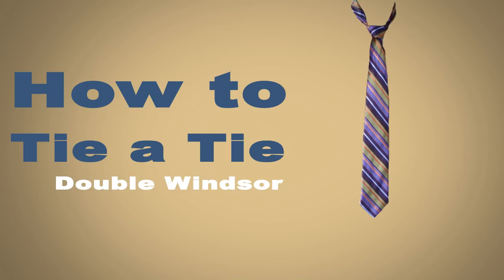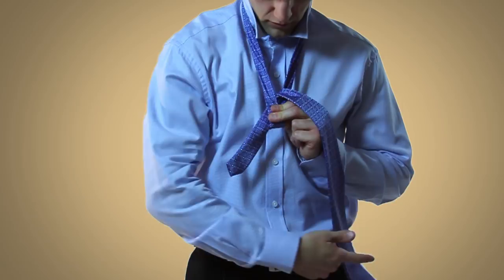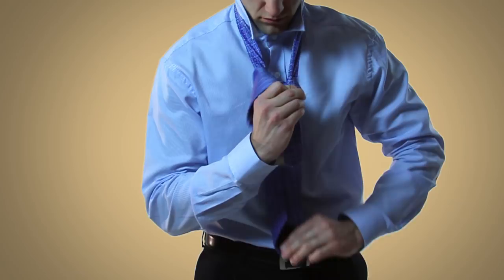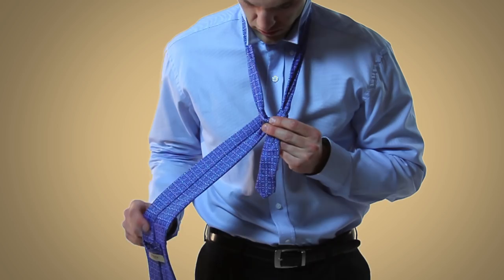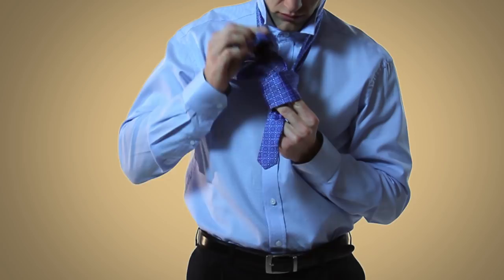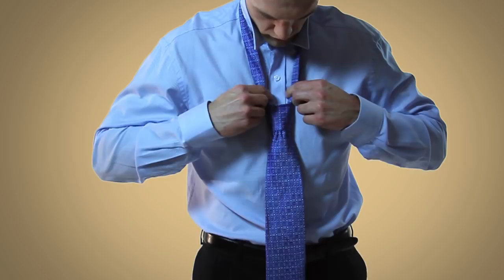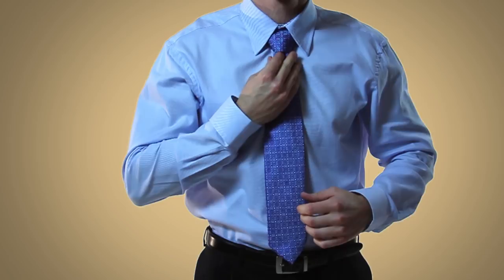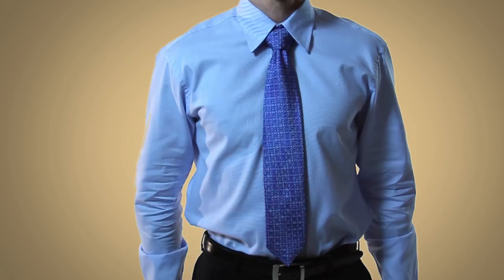How to Tie a Necktie - Double Windsor Knot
Learn how to tie a necktie and freshen up your tie selection by clicking

Watch as Sierra Trading Post's Chris Martin explains step by step how to tie the Double Windsor knot. The double windsor is a popular knot because it is symmetrical. It is also a very wide knot. The Double Windsor is also sometimes called the Full Windsor knot or the Windsor knot.

To see the other knots in this video series,

For great deals on great brands, check out Sierra Trading Post